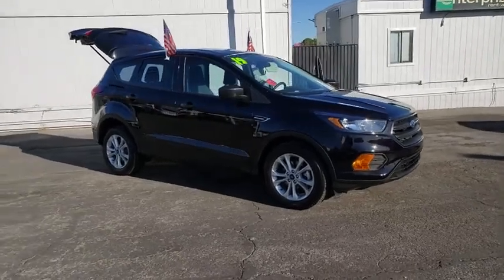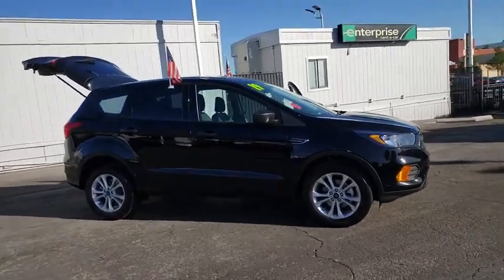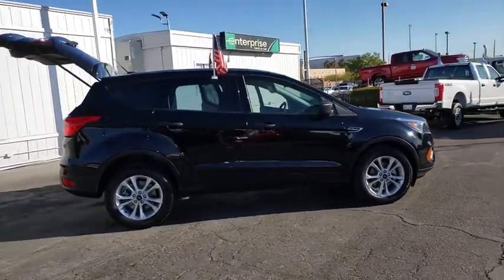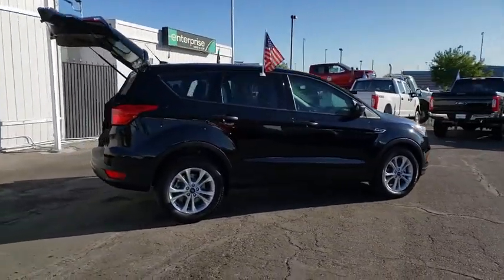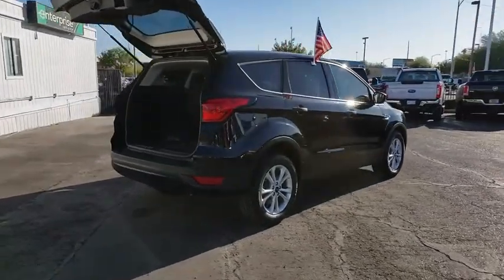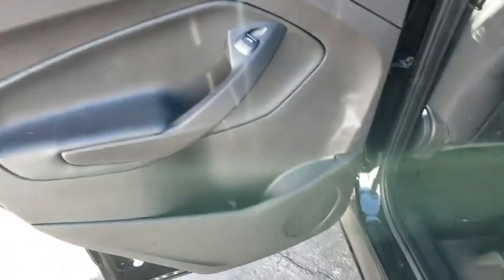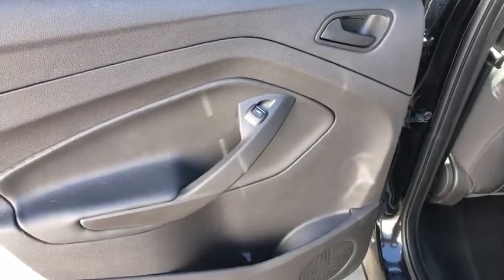Used 2019 Ford Escape S Las Vegas, Bullhead City, St. George, Havasu, Pahrump, NV T00287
Agate Black Metallic Used 2019 Ford Escape S available in Las Vegas, Nevada at Friendly Ford. Servicing the Bullhead City, St. George, Havasu, Pahrump, NV area.

Friendly Ford
660 N Decatur Blvd

Recent Arrival! Clean CARFAX. Agate Black Metallic S FWD Backup Camera, Bluetooth, SYNC Communications & Entertainment System.brbrWelcome to Friendly Ford! Located in Las Vegas, NV, Friendly Ford is proud to be one of the premier dealerships in the area. 21/29 City/Highway MPG